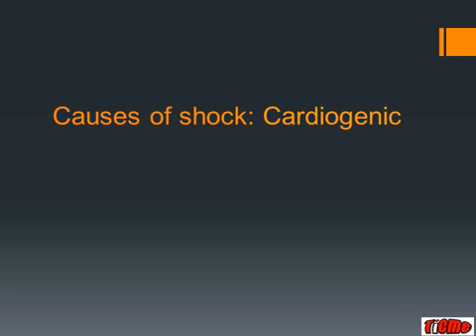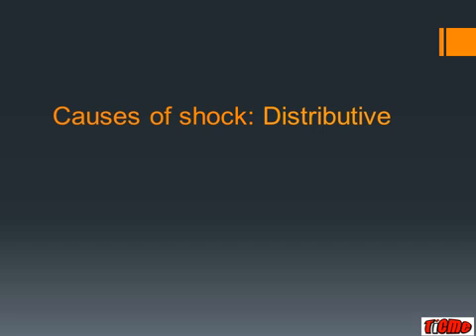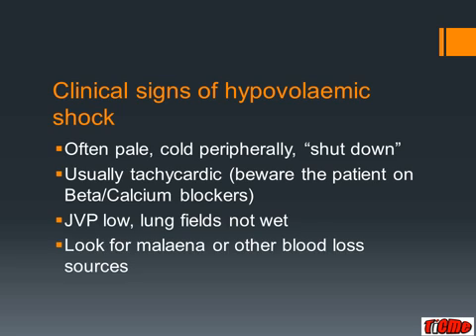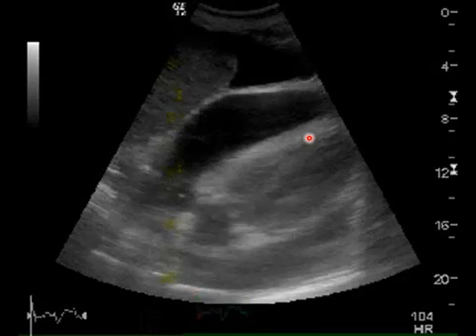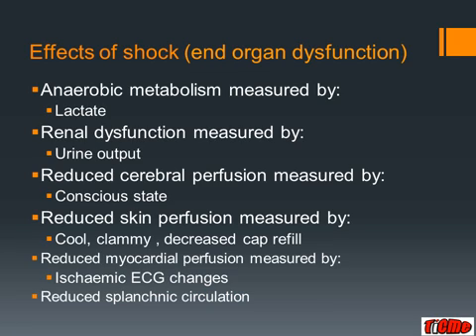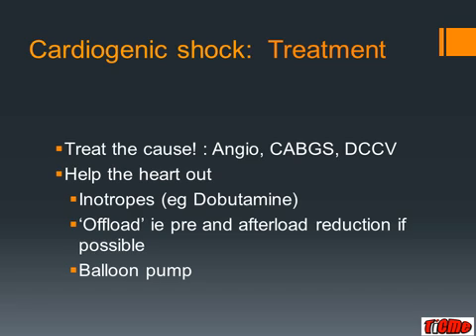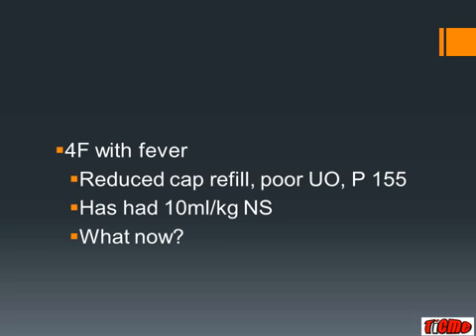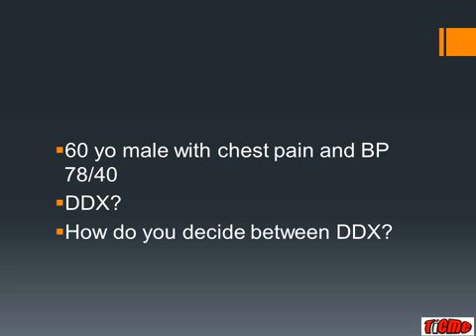TiCME Shock!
A tutorial explaining the physiology of shock with a unique simplified explanation and loads of real clinical example echos, XRs and ECGs. You will understand shock better by watching this!